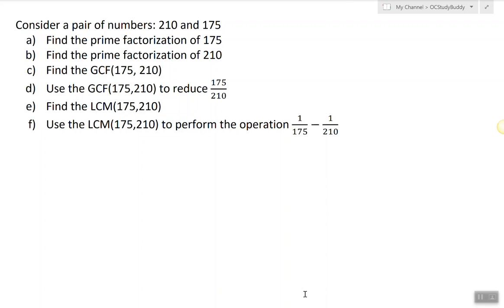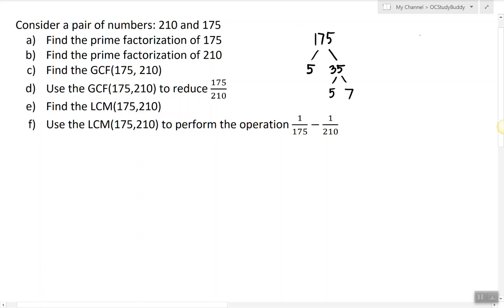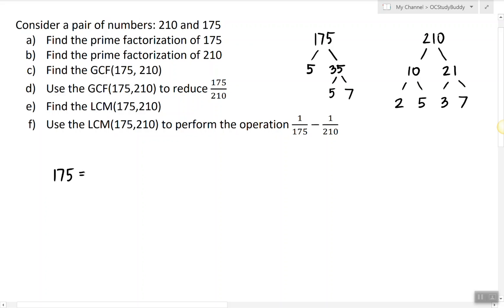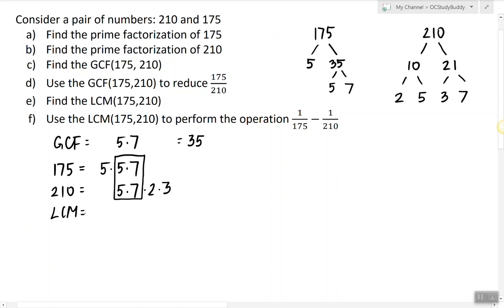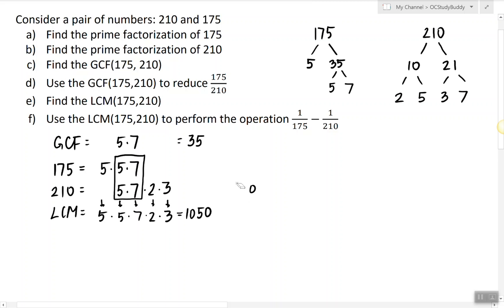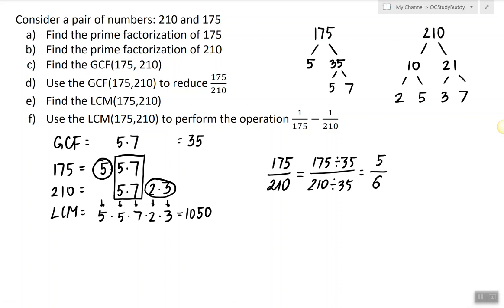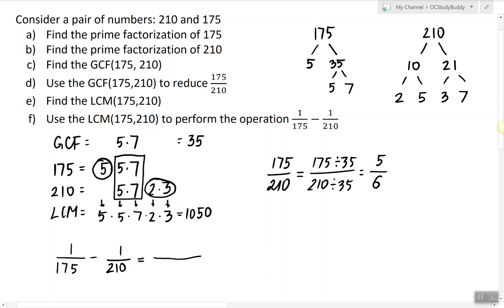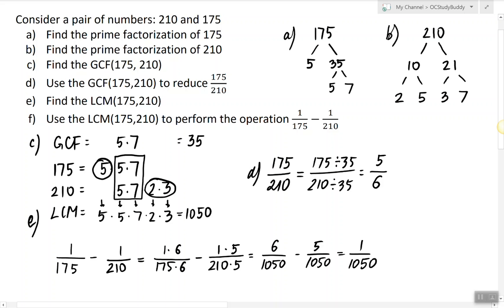Working with Fractions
In this video, I demonstrate how to use the prime factorization to find the GCF and LCM of two natural numbers, and then use it to reduce a fraction or perform operations with fractions.